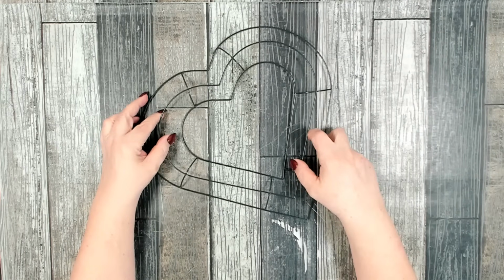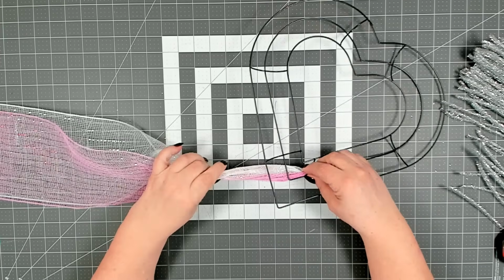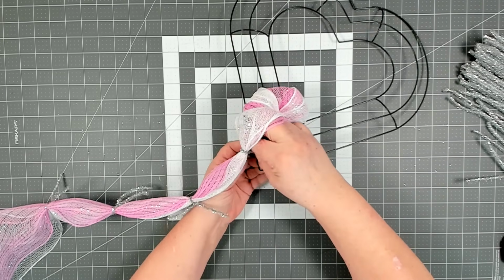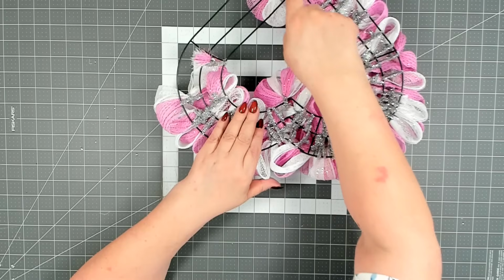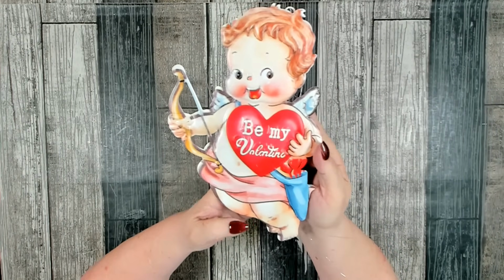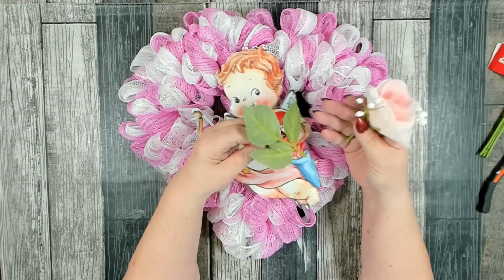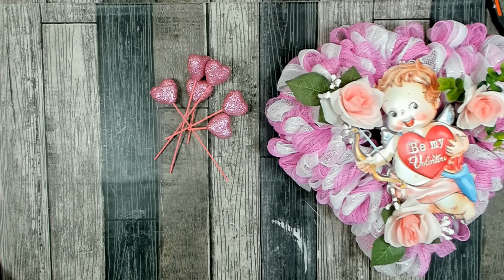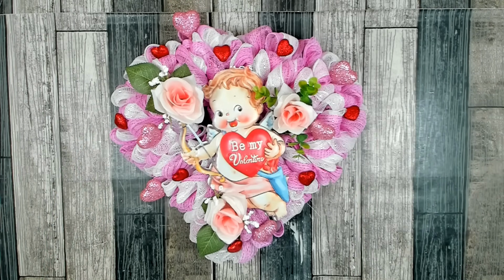Adorable Heart Shaped Valentine's Day Wreath Dollar Tree Be My Valentine Deco Mesh Cupid Wreath DIY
Welcome to Michelle Smith Creations!
Love is in the air with this adorable Cupid Valentine's Day wreath. A deco mesh heart shaped Valentine's Day wreath made using all Dollar Tree materials. I will show you step by step how to make a Valentine's Day wreath for yourself that you will be proud to display in your home. Let's get started!

-You can find my must have tools, bow makers and any Amazon products that I use in my wreath & craft tutorials.

Tools:
Materials:
Dollar Tree ~ 13 inch Heart shaped wire frame, 3 rolls white deco mesh, 3 rolls of pink deco mesh, pkg. pink heart picks, pkg. red table scatter, 1 bouquet of roses in lite pink, pkg silver pipe cleaners, Cupid garden stake

Blessings!